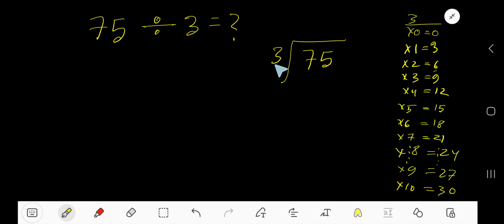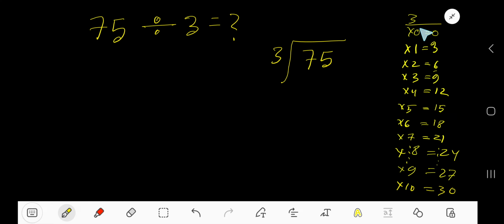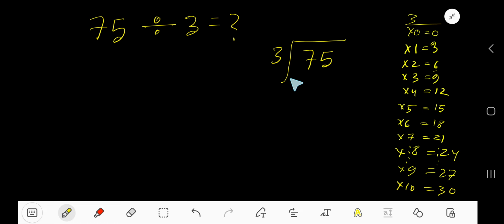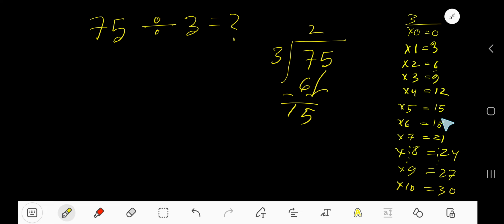75 Divided by 3 ||How do you divide 75 by 3 step by step?||Long Division